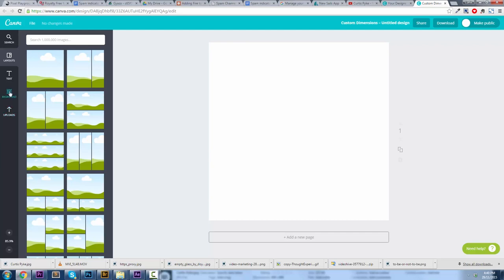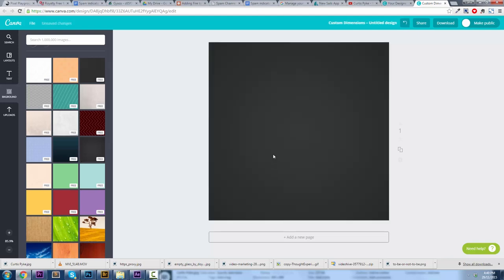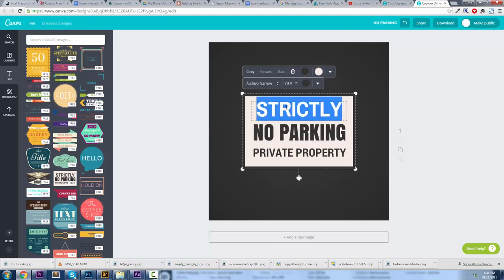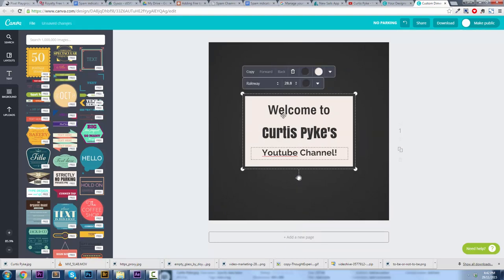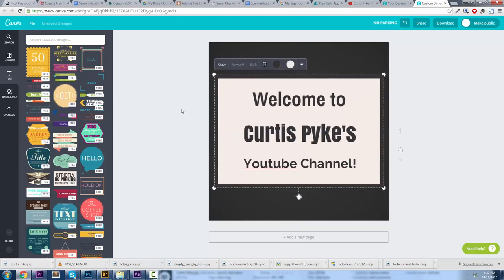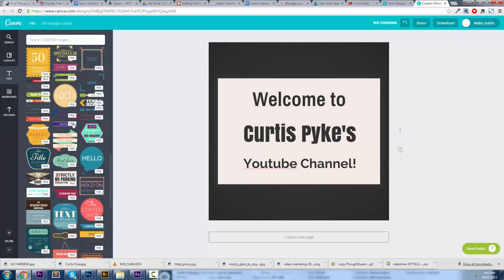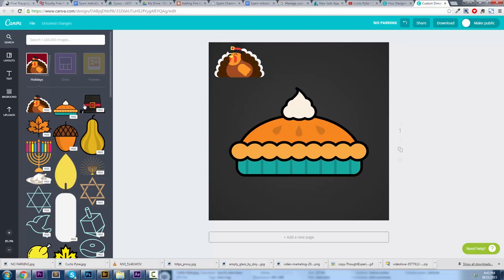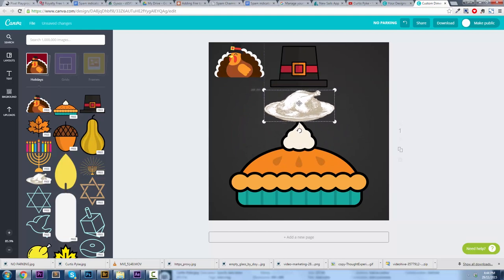Youtube Best Practices - Banner Art and Optical Character Recognition (OCR) + Icon Tutorial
Create your own Channel banner and put your channel name in there.  Youtube can detect the text via Optical Character Recognition.
Also, changing your channel icon is another best practice.  Check out the tutorial at the end of the video to see how to do it Free!

▼ Links

▼ Heartbeat

▼ Freedom!

▼ Music